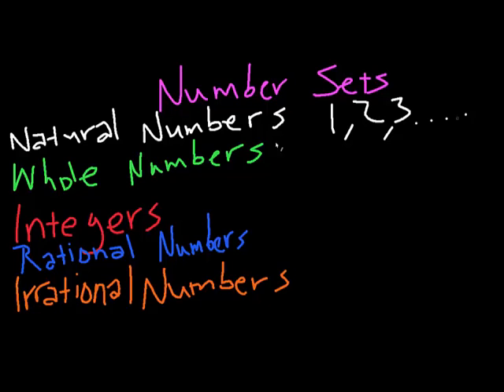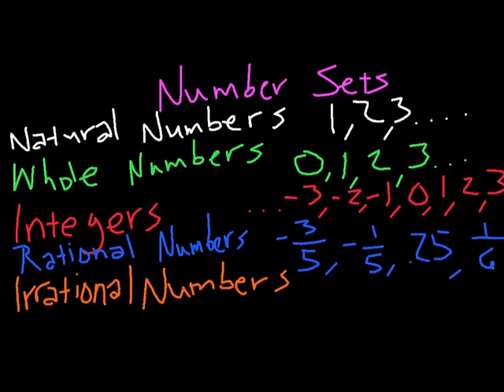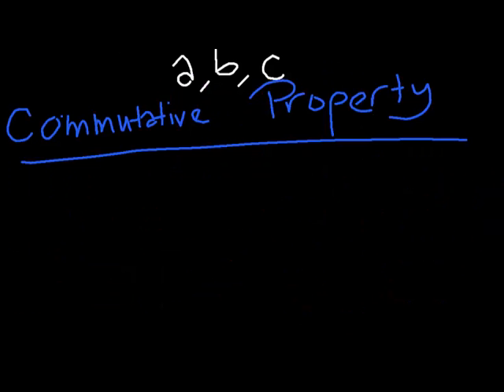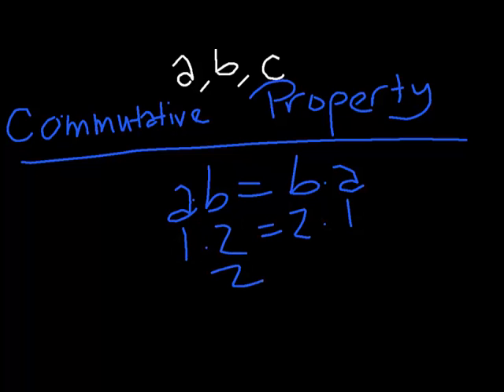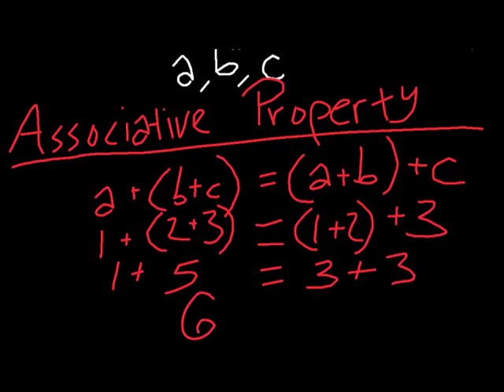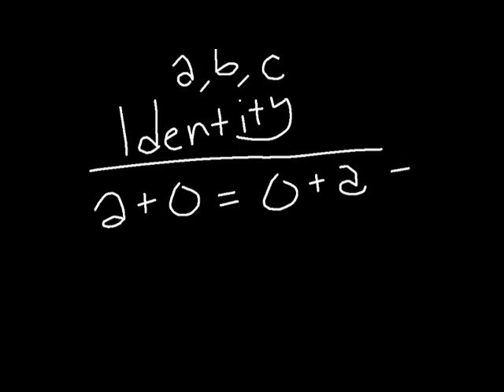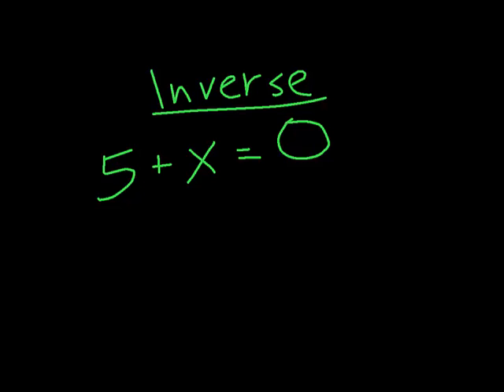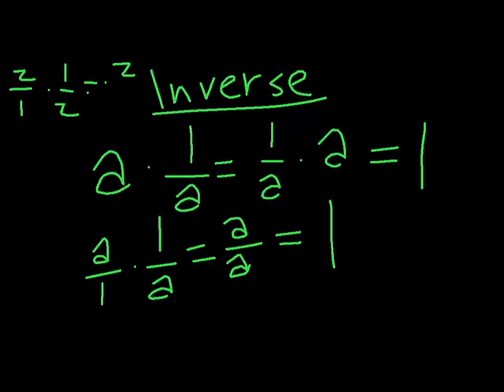Smikket's Algebra 2 - .01a Operations with Numbers and the Real Number System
Number Sets - 0:55
Commutative Property - 4:33
Associative Property - 6:12
Identity Property - 8:33
Inverse Property - 9:55